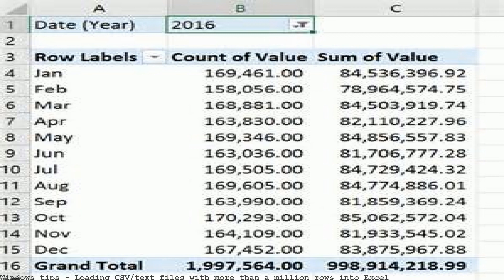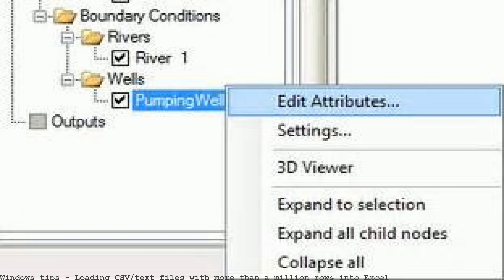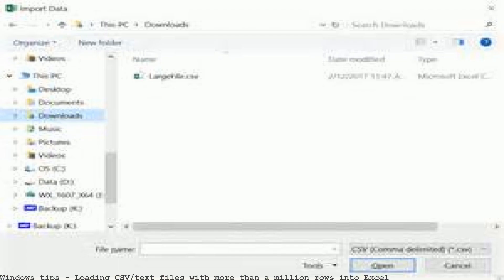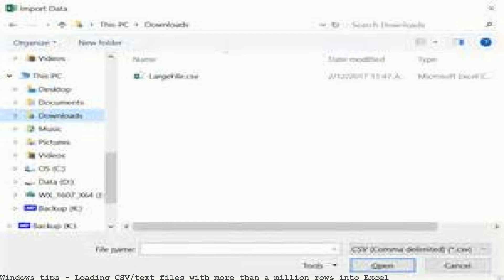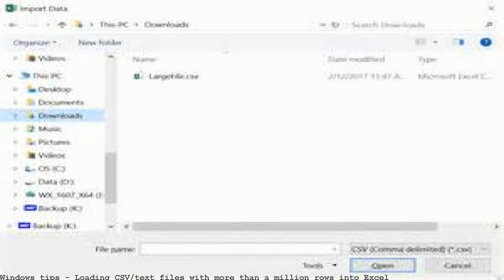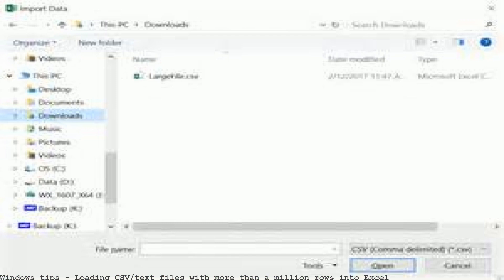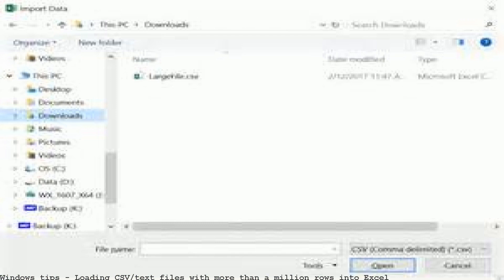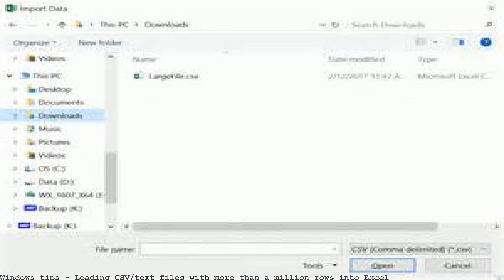Loading CSV/text files with more than a million rows into Excel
1. The Problem If you usually load a very large CSV (comma-separated values) file or text file into Excel, you might run into the dreaded "File not. I have been given a CSV file with more than the MAX Excel. use that to load the resulting partial csv files into. one with more than 2 million rows. Loading CSV/text files with more than a million rows into Excel Updated on 03/15/2017 at 09:03:15 If you usually load a very large CSV (comma-separated values) file. 1. The Problem. If you usually load a very large CSV (comma-separated values) file or text file into Excel, you might run into the dreaded "File not loaded. Feb 12, 2017. Loading CSV/text files with more than a million rows into Excel. log files with more than 1 million rows (technically more than 1,048,576 rows).. In this case the file contains 1.2M million rows. While a CSV file would not work any better in Excel,. if they think they put more than the 1,048,576 rows. I recently posted a new blog that shows how to load a very large CSV file into Excel, breaking the limit of 1 million rows in a single Excel sheet. If you. After more investigation I have found out that excel cannot handle more than 1 millions rows. load 2 million rows.. Excel Comma Separated Values File.. 6f01335696a7/cannot-load-more-than-1048576. to load a CSV file with more than 1,048,576 rows.. the excel limit of around a million rows as.. CSV/text files with more than a million rows into Excel Updated on 02/21/2017 at 01:02:32 If you usually load a very large CSV situation using only Excel,. CSV. Analyzing 50 million records in Excel.. be that you can't use more than 1,048,576 rows,. data from 20 different text files (.csv) with 2.5 million records. I have a number of large CSV files with approximately 1.9 million rows, (this is more then excel can bring in). I typically have to import/delimit the Hello, I am trying to import a text file that is 10 millions of rows into excel. When I import the file,. Import a large text file (more then 1,0